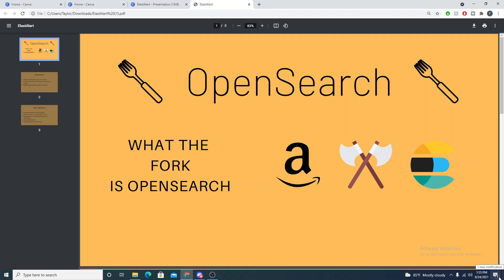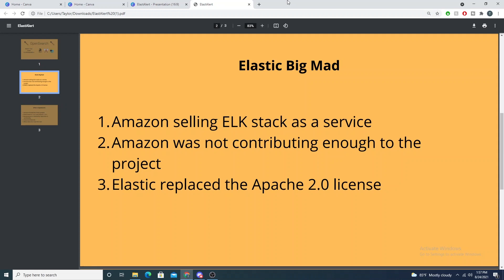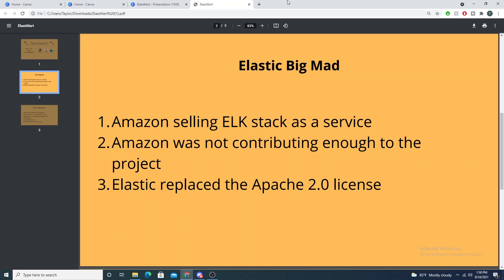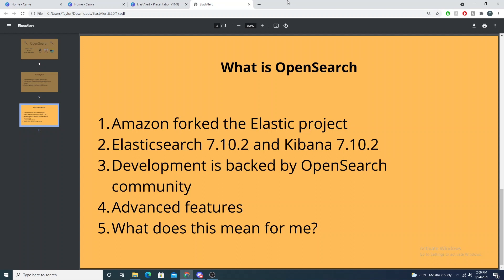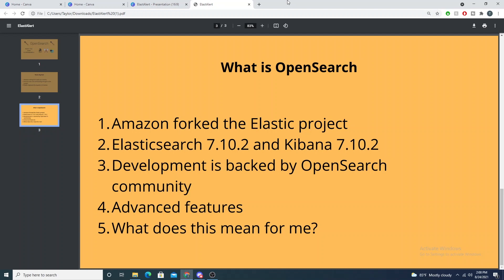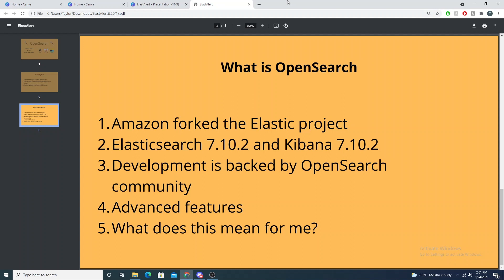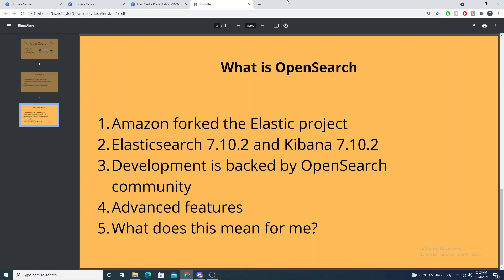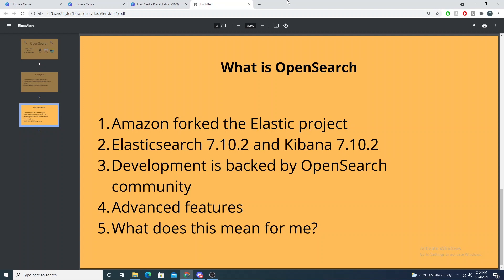OpenSearch - What the Fork is it?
Join me as we discuss OpenSearch. What is OpenSearch and how did it come to be? Let's deploy a Host Intrusion Detection System and SIEM with free open source tools. Join me as we explore and learn together.